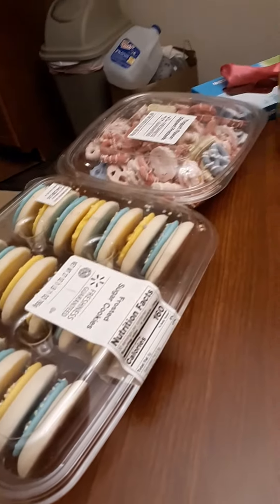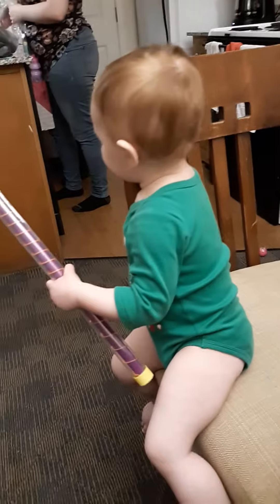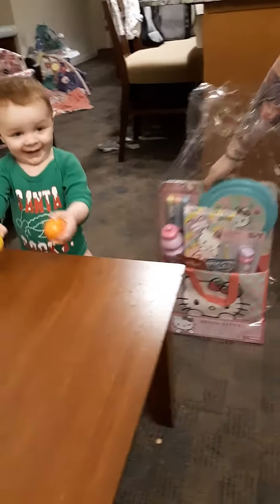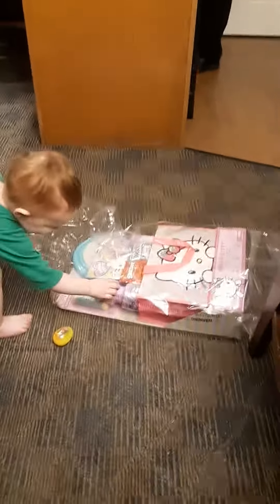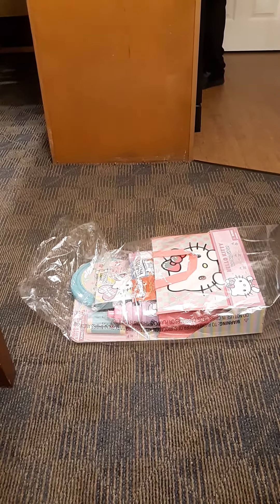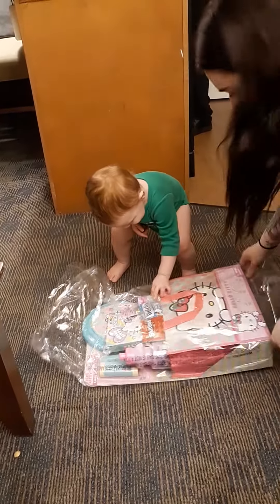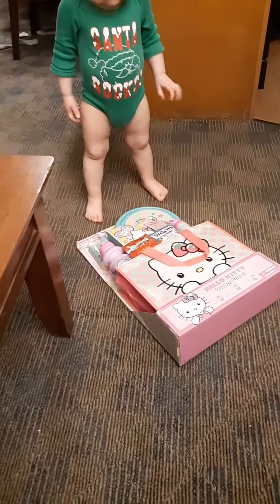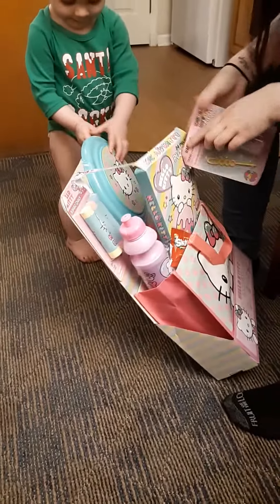Some Easter fun